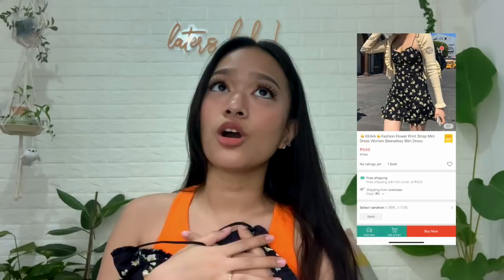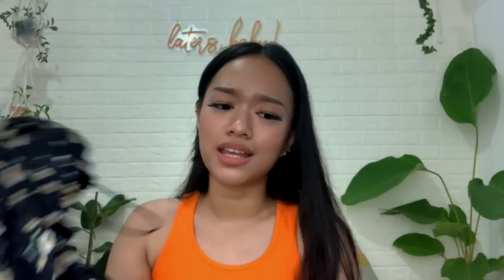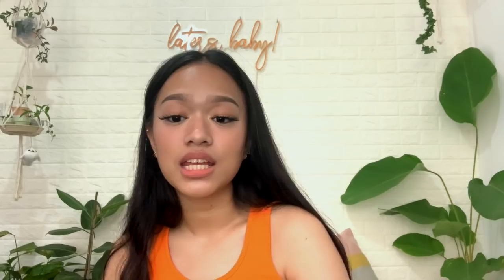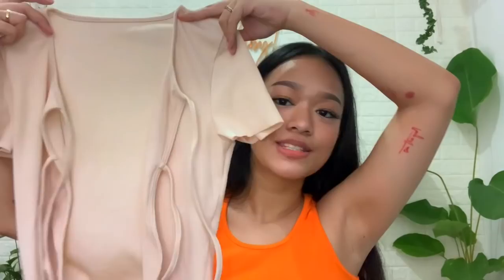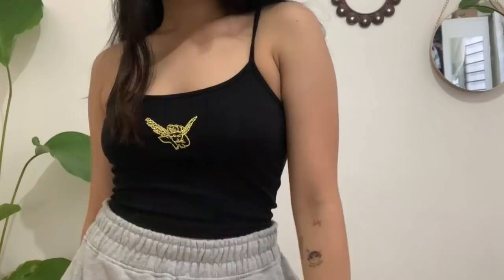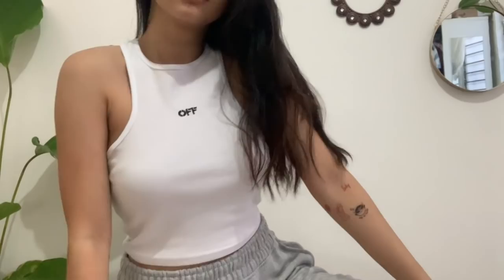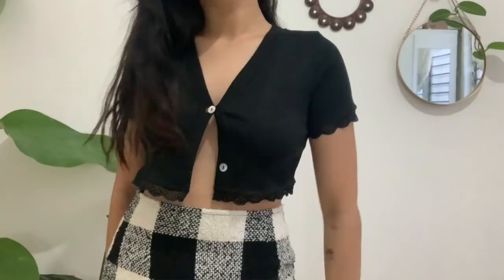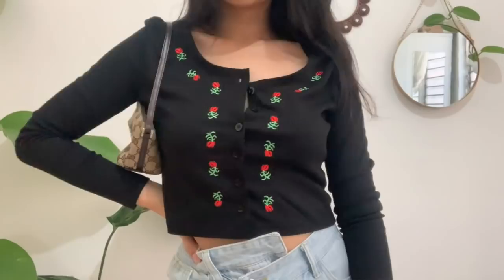I spent P6,500 *too much* ON SHOPEE (loungewear, dressy sets, and MORE!) | Try-On Haul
Hi, my crystals! Welcome back to another video, I hope you are all doing well. THE HAUL QUEEN IS BACK! Comment down any brands/store suggestions you want me to make a haul on!

QueenC.

*USE MY SHOPEE CODE*
♡77SHPCLAIRE
Terms & conditions :
1. Valid from July 1 to 7, 2020.
2. ₱100 Off at ₱400 Minimum Spend.
3. For the first 30 new users.
4. Applicable on orders to be delivered via Shopee's Integrated Couriers.
5. Code can only be used on iOS and Android mobile app.
6. Valid sitewide except on Digital Goods & Vouchers

*OTHER CODE/S*
♡ 77SHPSALE
1. Valid from July 1 to 7, 2020.
2. ₱200 Off at ₱800 Minimum Spend.
3. For the first 75 new users.
4. Applicable on orders to be delivered via Shopee's Integrated Couriers.
5. Code can only be used on iOS and Android mobile app.
6. Valid sitewide except on Digital Goods & Vouchers

♡ Split Waist Jeans - the one I have is actually sold out but I found a very similar one!! Ugh I am obsessed with it

**Comment with 🦋🦋 IF YOU’RE STILL READING!

FAQs:
What do you use to film your videos?
- iPhone XS Max
Editing software/program?
- FCP X
Where are you from?
- Davao! ♡
Background Music?